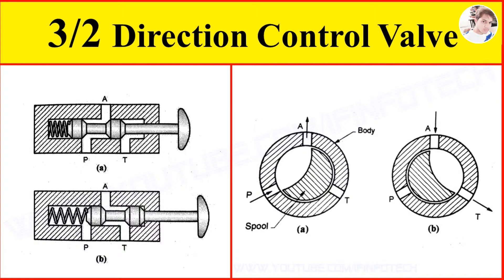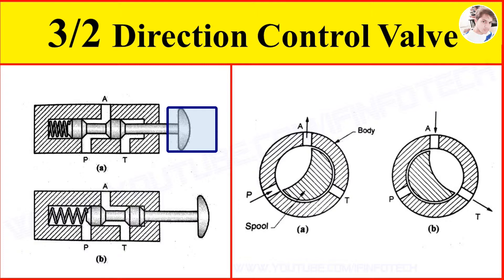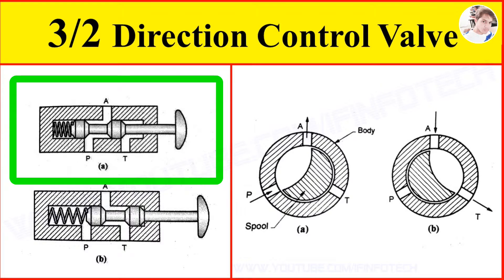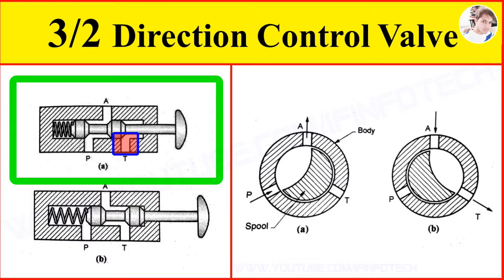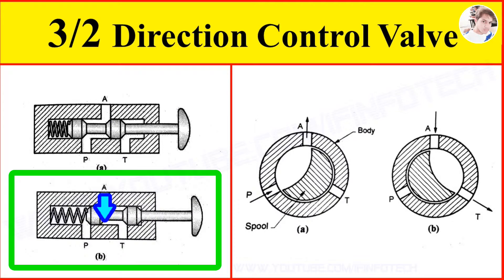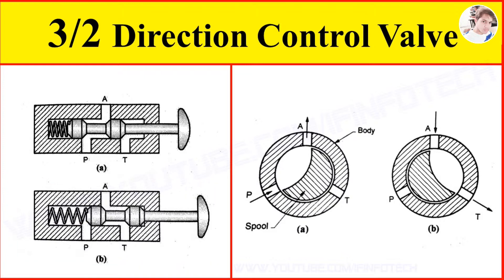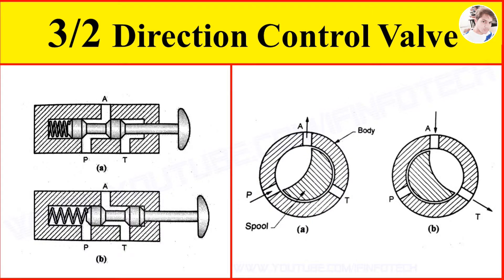3/2 Direction Control Valve Working Video in Hydraulic System [Sliding Spool, Rotary Spool Type]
Direction Control Valve working Explained with Diagram - Sliding Spool type and Rotary Spool type Direction Control Valve.

This Video Topic is from Industrial Fluid Power Engineering Subject, you can also watch below mentioned videos related to Industrial Fluid Power Subject: